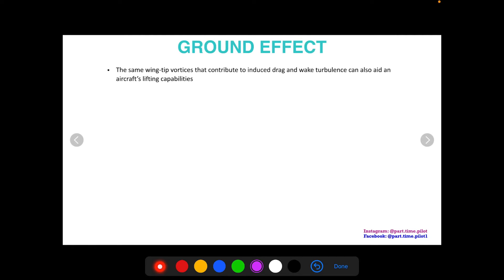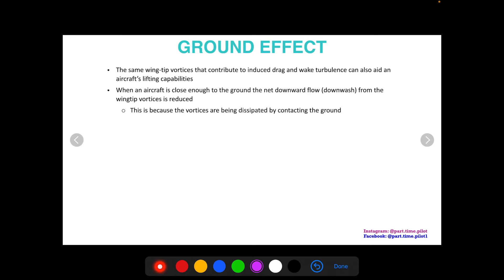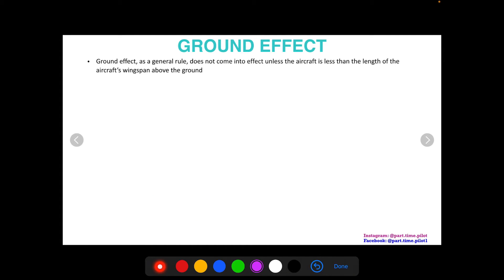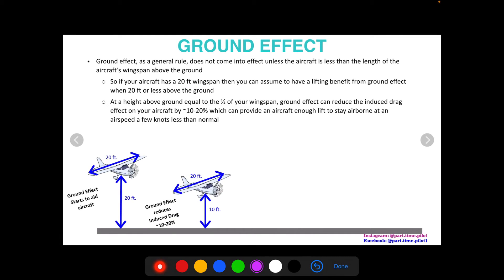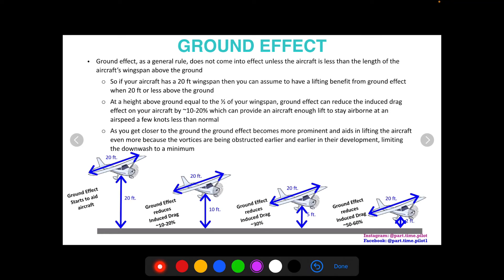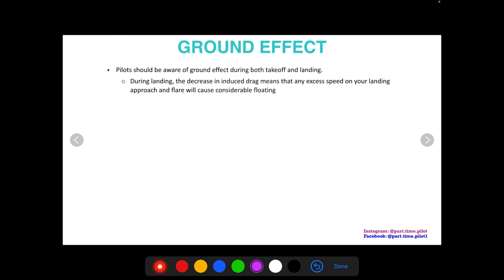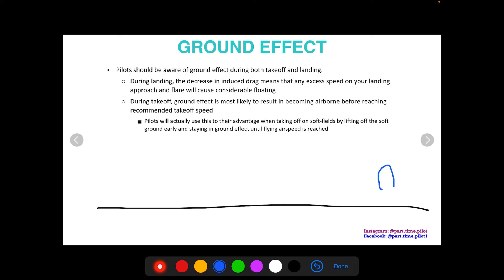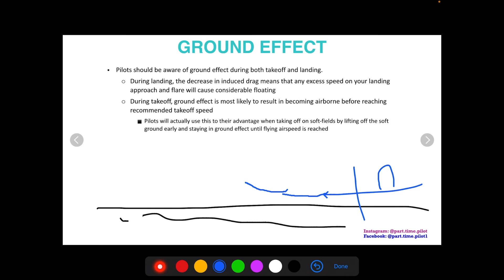What is Ground Effect & How it Works - For Student Pilots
In this video, I explain the concept of the ground effect. Again, the same wing-tip vortices that cause induced drag and wake turbulence can also aid an aircraft when close to the ground. Ground effect starts to help your aircraft's lifting ability when within the length of your aircraft's wingspan above the ground. The closer to the ground you get the more the effect is felt. What's happening is that the induced drag is being reduced because wingtip vortices are being destroyed by the ground.

🛫 Timestamps:
00:00 Intro
00:35 Ground Effect
01:29 Visual Explanation: No Ground Effect
01:48 Visual Explanation: Ground Effect
02:23 Visual Explanation: Ground Effect starts to aid aircraft
02:52 Visual Explanation: Ground Effect reduces Induced Drag…
04:18 Pilots should be aware of ground effect during…
04:40 Landing
05:34 Takeoff